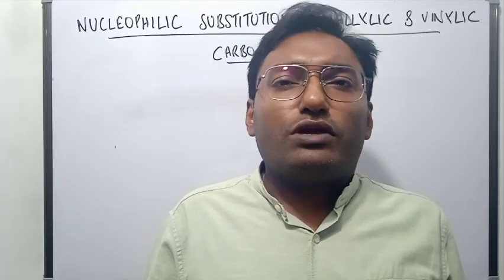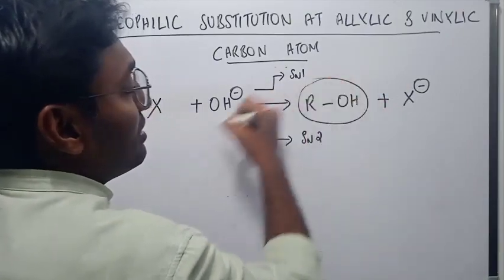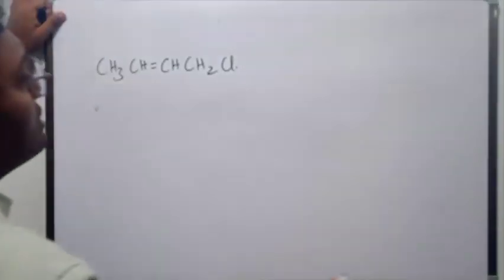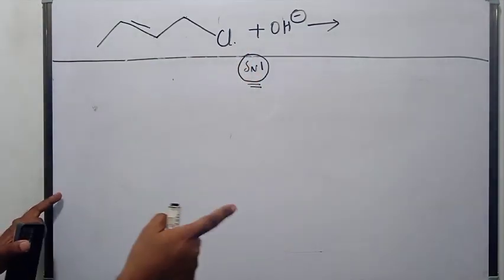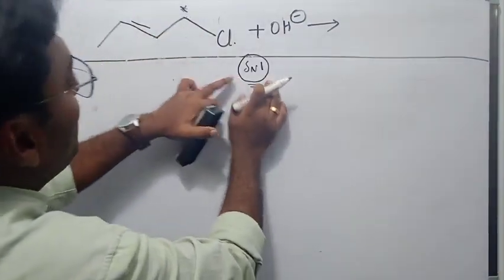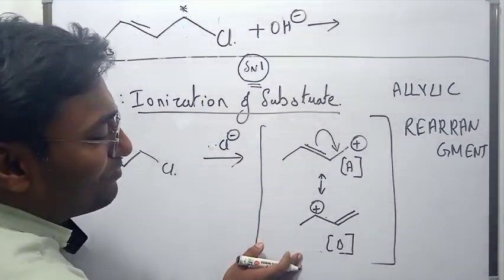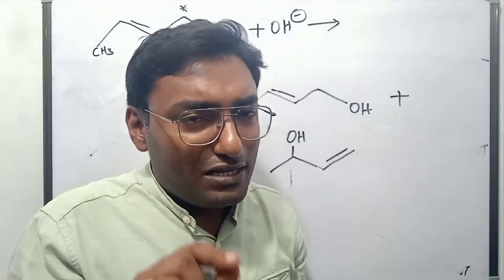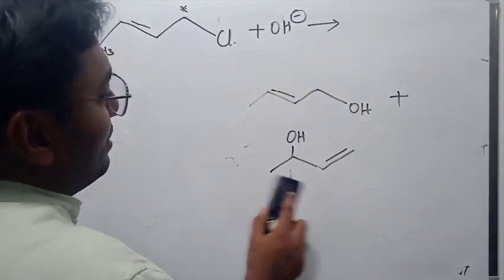Nucleophilic Substitution at Allylic Carbon atom